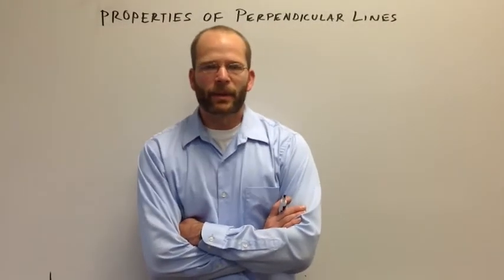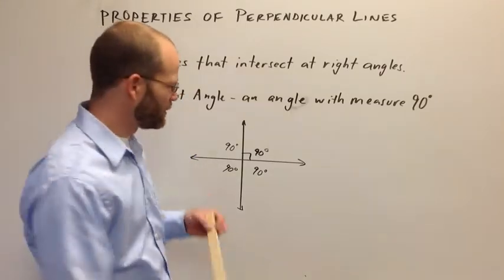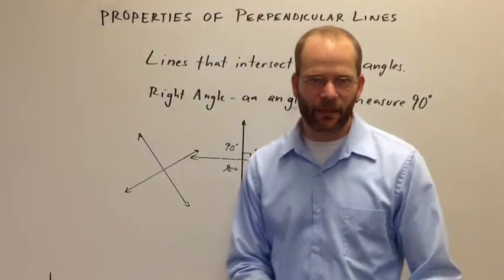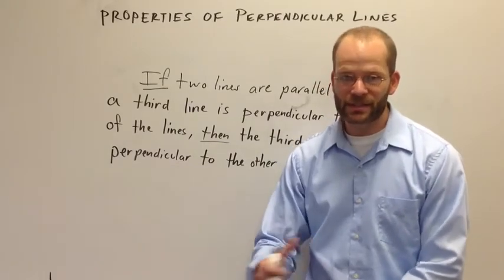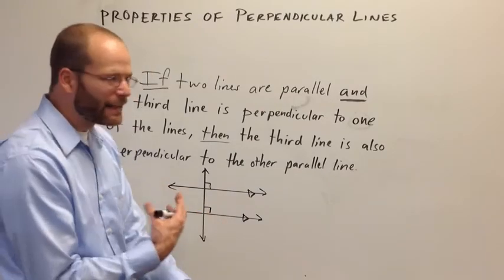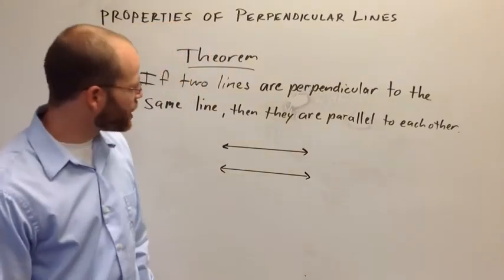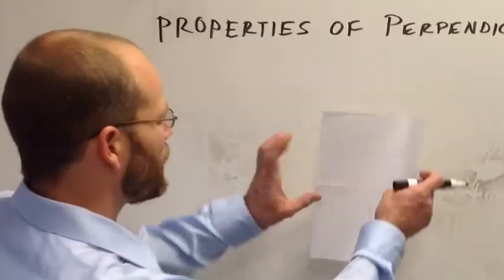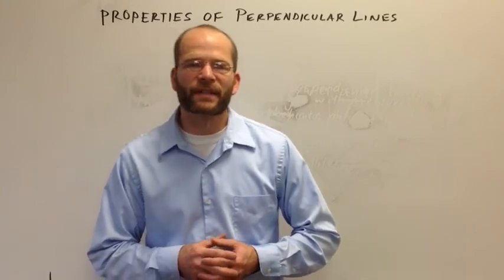Properties of Perpendicular Lines